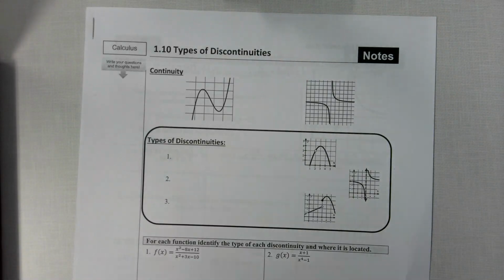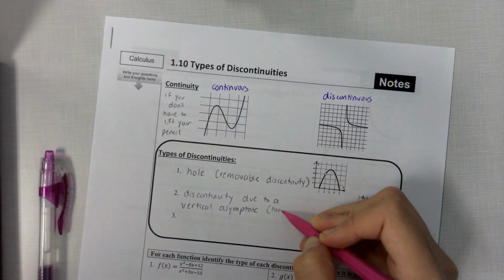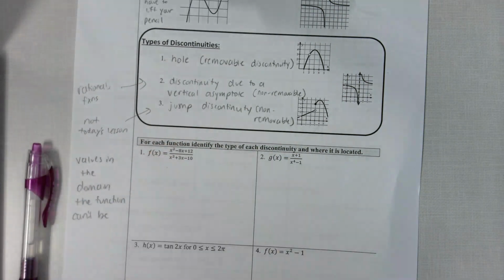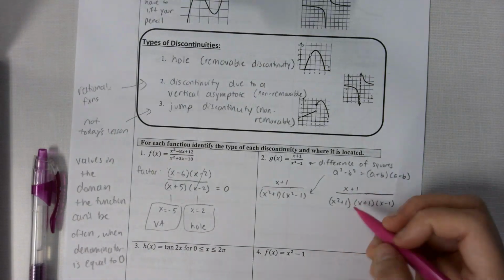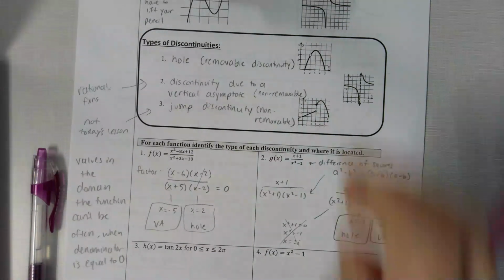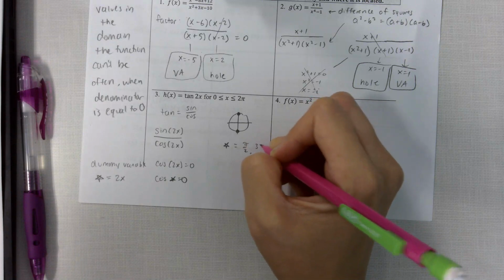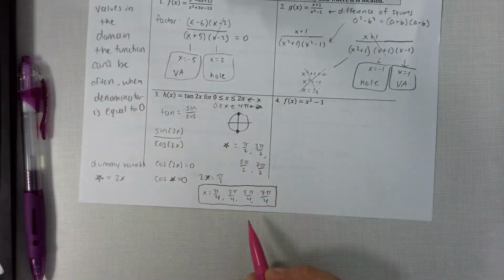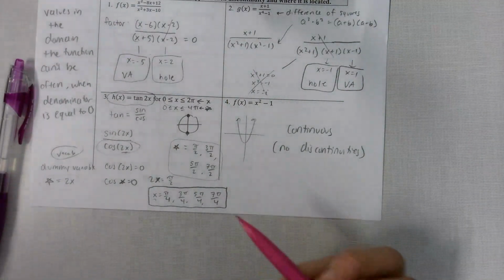F01.10: Types of Discontinuities